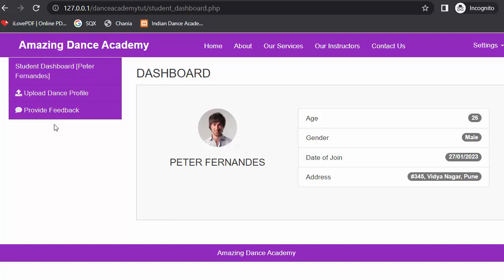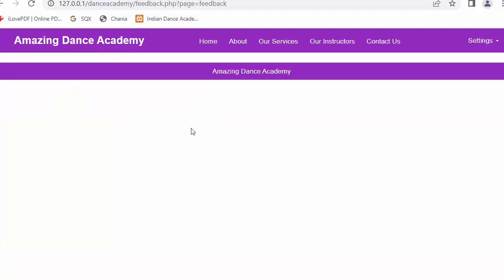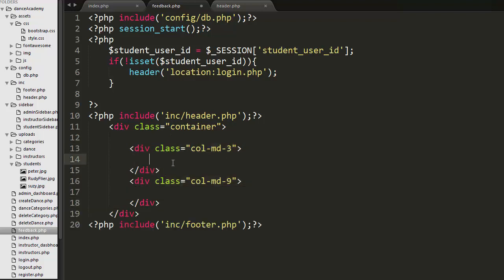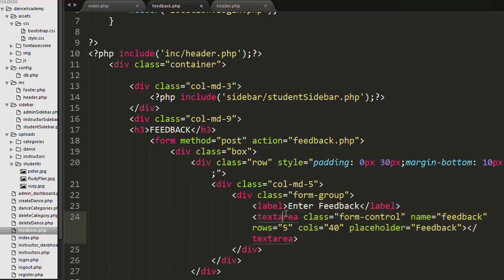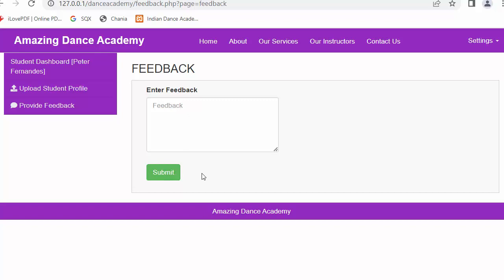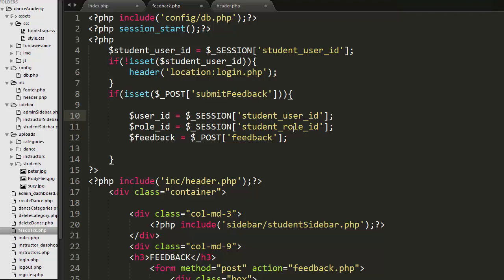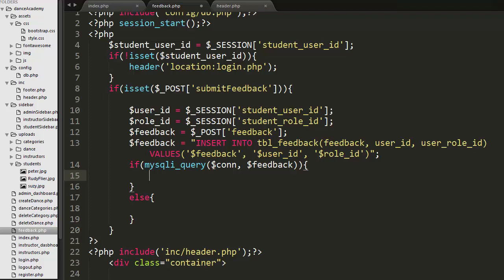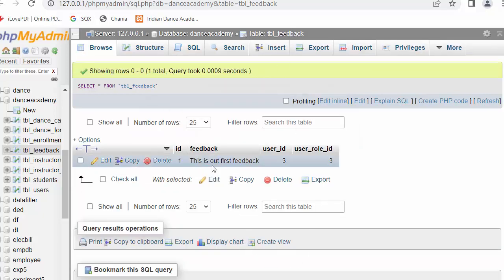Design and develop the feature of upload student feedback using PHP and MySQL Part-17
Design and develop the feature of upload student feedback using PHP and MySQL is a video tutorial for beginners.

Design and develop the feature of upload student feedback using PHP and MySQL is a video tutorial for beginners to learn the basics and intermediate concepts of PHP and MySQL. In this video
we will discuss following concepts,
-Designing feedback form for student using Bootstrap framework.
-Develop the feature of adding feedback using PHP and MySQL.